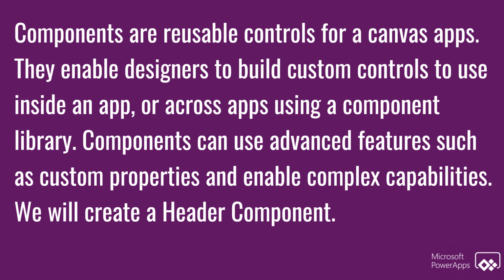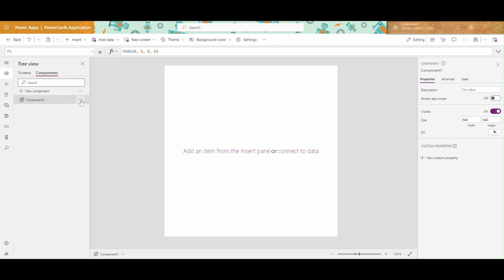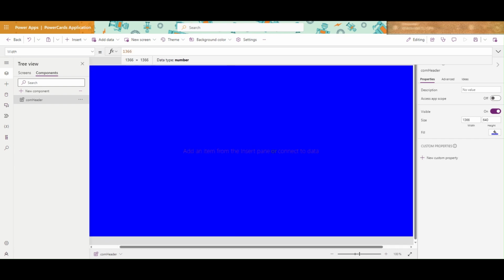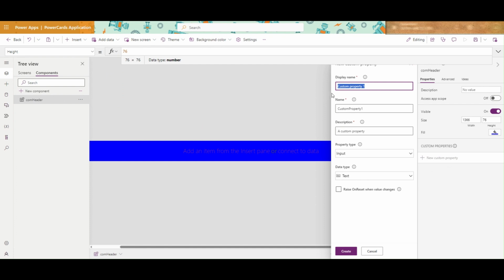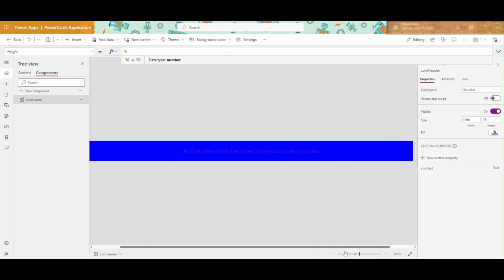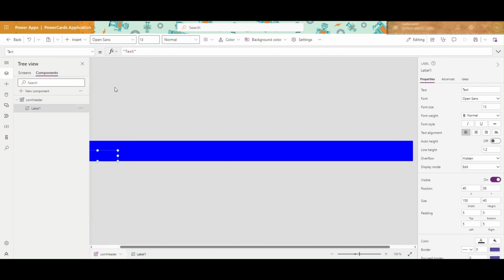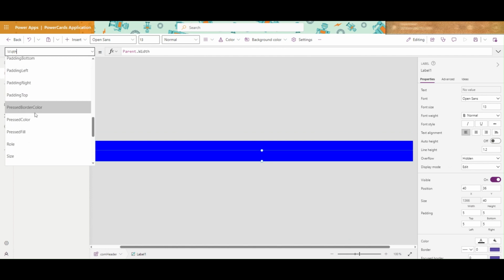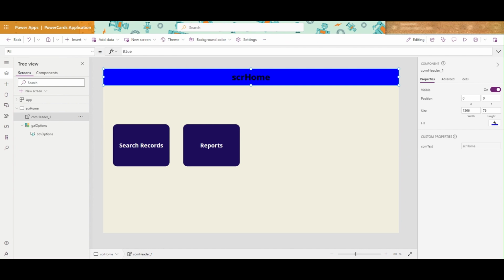PowerApps Power Cards - Card 9 - Components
Components are reusable controls for a canvas apps. They enable designers to build custom controls to use inside an app, or across apps using a component library. Components can use advanced features such as custom properties and enable complex capabilities. We are going to create a Component that we can use as a screen header.

Components are reusable building blocks for canvas apps so that app makers can create custom controls to use inside an app, or across apps using a component library. Components can use advanced features such as custom properties and enable complex capabilities. This article introduces component concepts and some examples.

Components are useful in building larger apps that have similar control patterns. If you update a component definition inside the app, all instances in the app reflect your changes. Components also reduce duplication of efforts by eliminating the need to copy/paste controls and improve performance. Components also help create collaborative development and standardizes look-and-feel in an organization when you use a component library.
You can create a component from within an app as explained in this article, or by creating a new component inside a component library. A component library should be used for requirements to use components across multiple app screens. You can also copy the existing components into an existing or a new component library.

To create a component within an app, go to Tree View, select the Components tab, and then select New component:

Selecting New component opens an empty canvas. You can add controls as part of the component definition on the canvas. If you edit a component in the canvas, you'll update instances of the same component in other app screens. Apps that reuse an already created component can also receive component updates after you publish component changes.

You can select a component from the list of existing components in the left pane after you select a screen. When you select a component, you insert an instance of that component onto the screen, just as you insert a control.

Components available inside the app are listed under the Custom category in a list of components inside the tree view. Components imported from component libraries are listed under the Library components category: